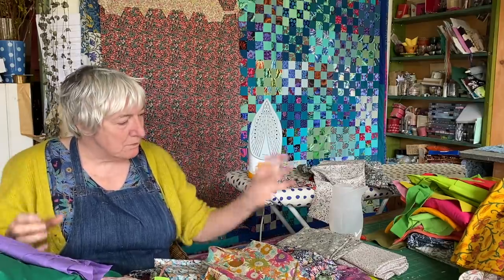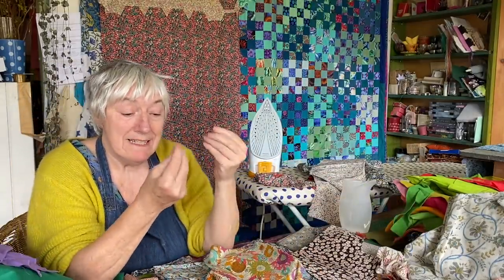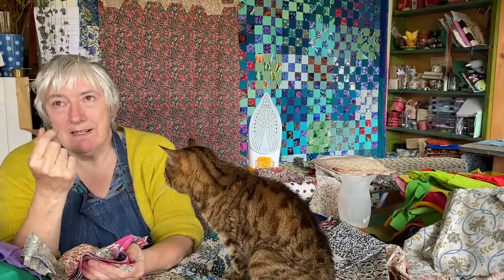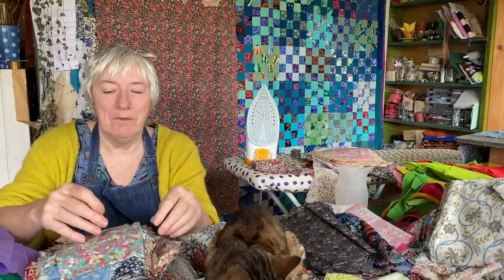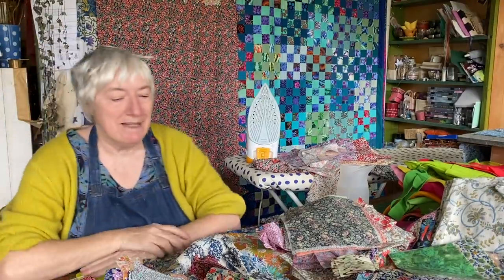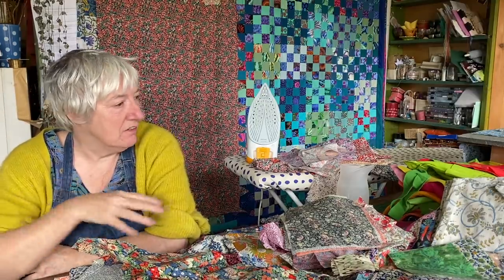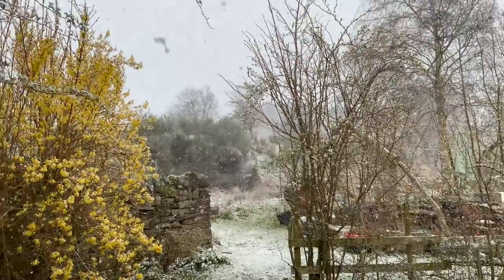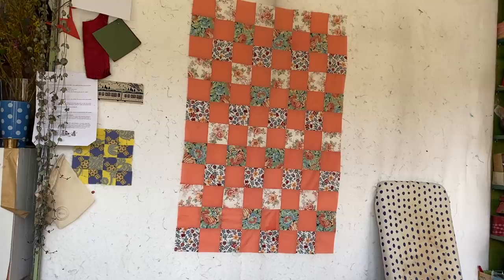Sorting Liberty Fabric and a bonus project!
I am preparing to make a new project and needed to sort out all my Liberty Fabric. I didn't realise I had quite so much! After I found all the fabric I'll need for the next quilt I'm going to make, instead of putting the rest away, I made this little cot quilt for no good reason except I like to have a bit of hand stitching on the go at all times!

Join the mailing list on the website and you may won the April Shop Product when it goes live.

Love
Kate
xxx